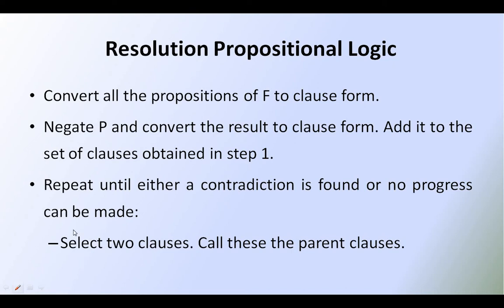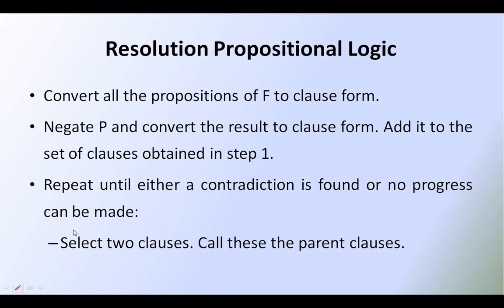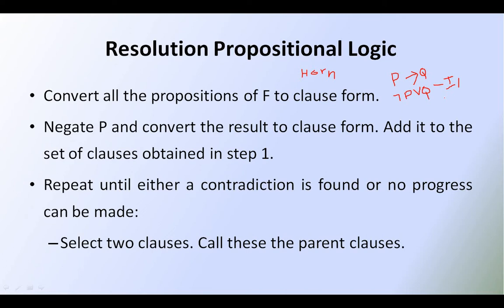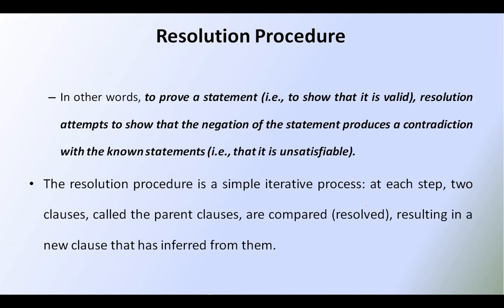Resolution and Procedure || Knowledge Representation || Artificial Intelligence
In this video I have clearly explained the Resolution Procedure  and how to do it on two parents clauses and also how to convert clause form or horn form.